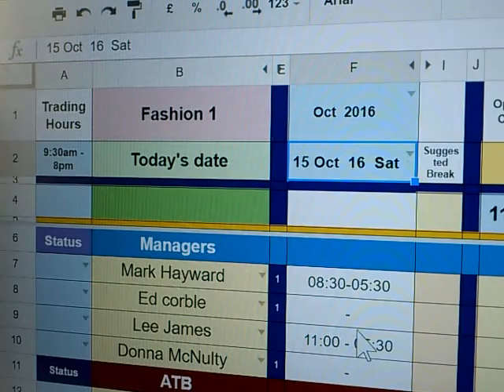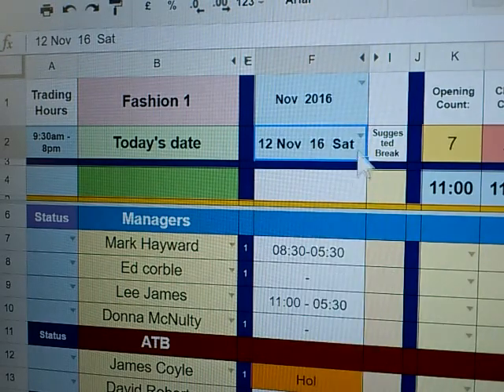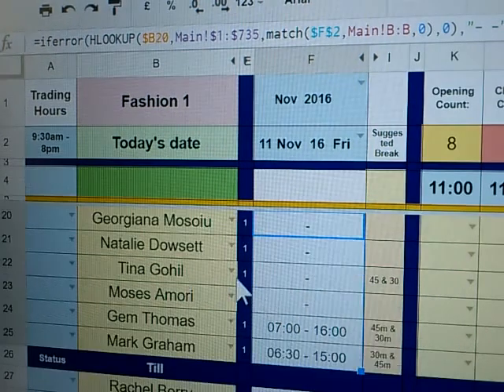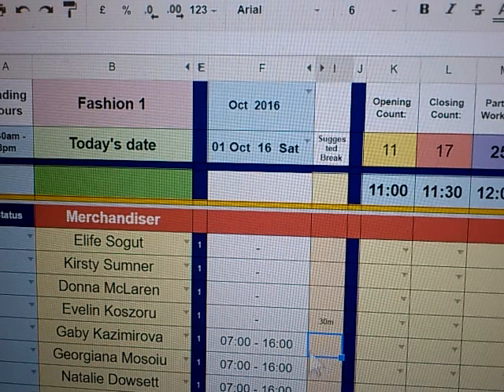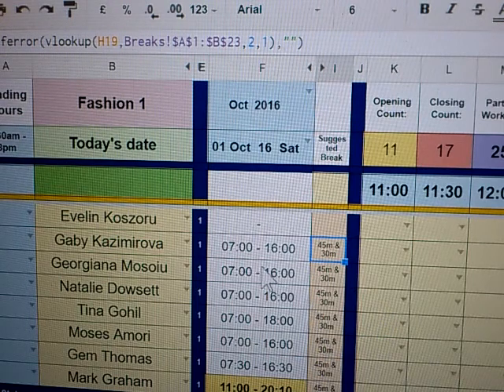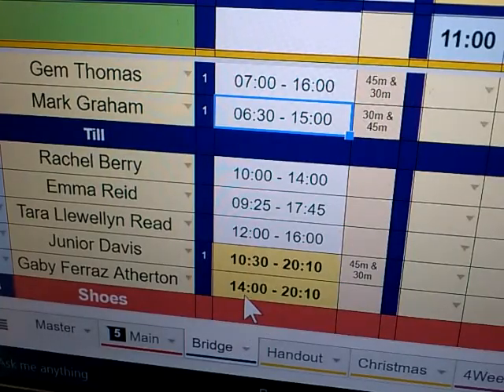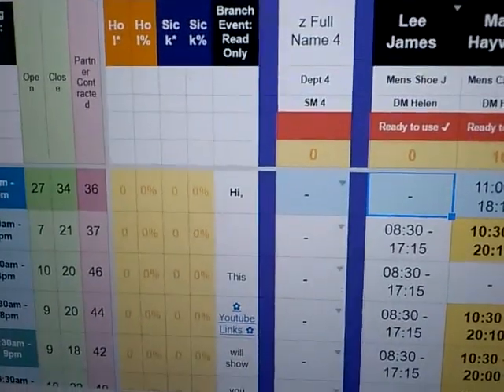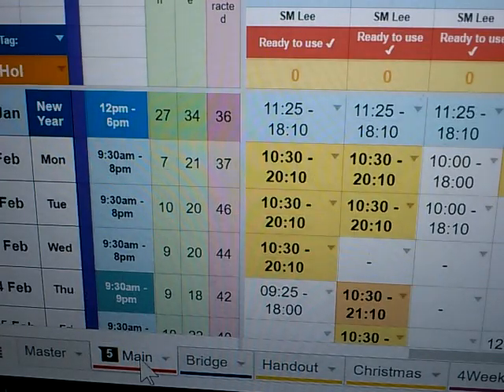Bridge: Common Errors & how to fix it - 001 Bridges